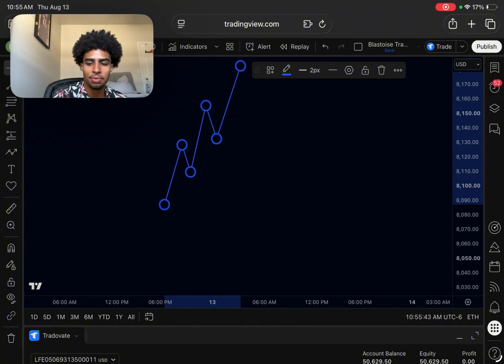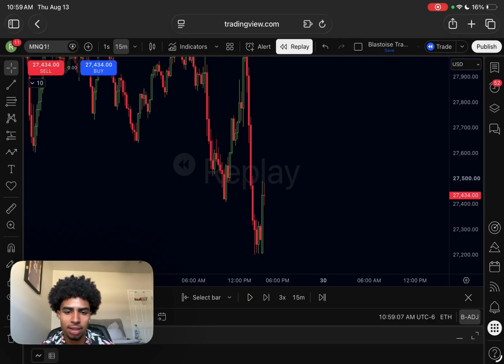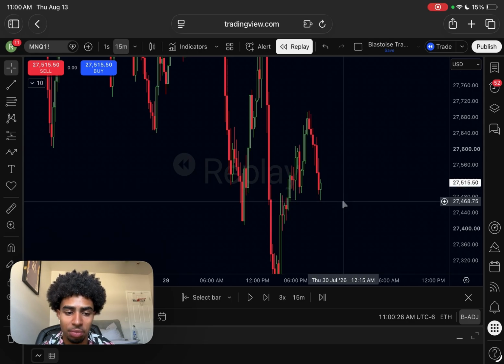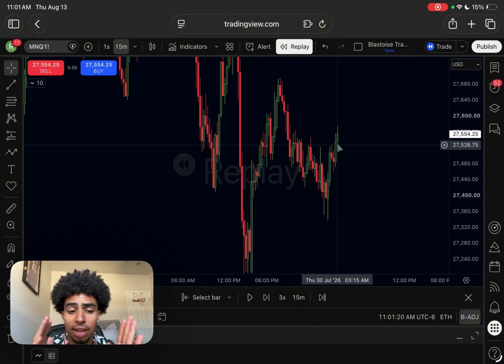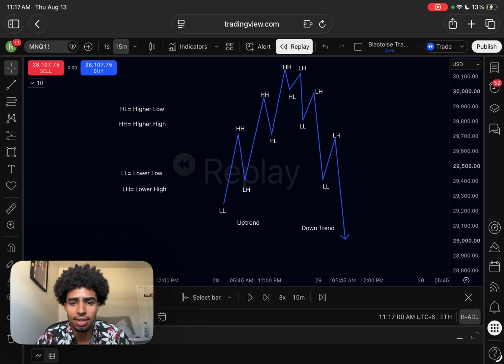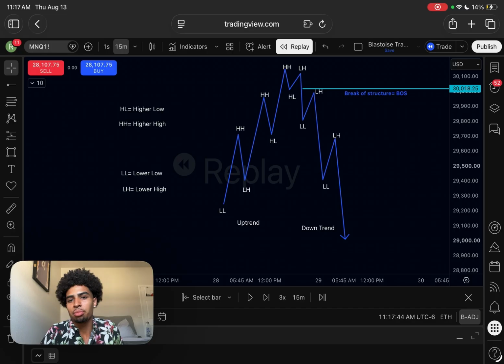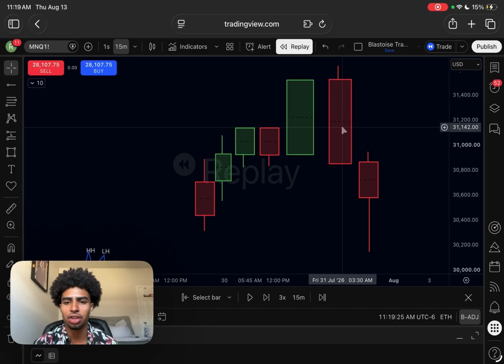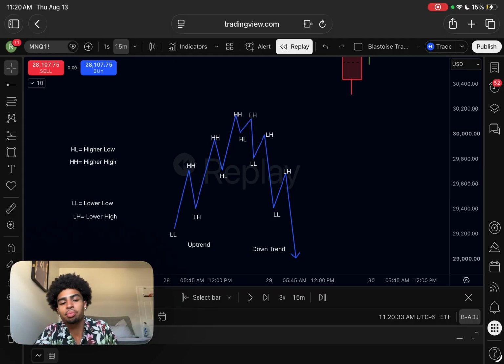Bootcamp Day 5- Trends/BOS